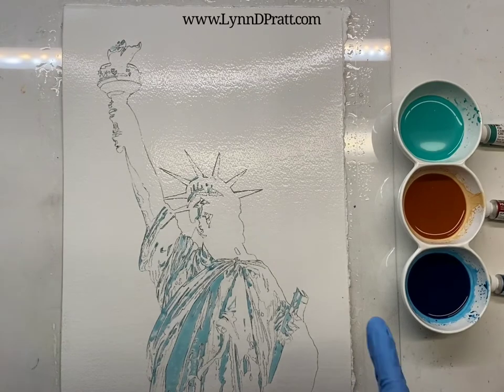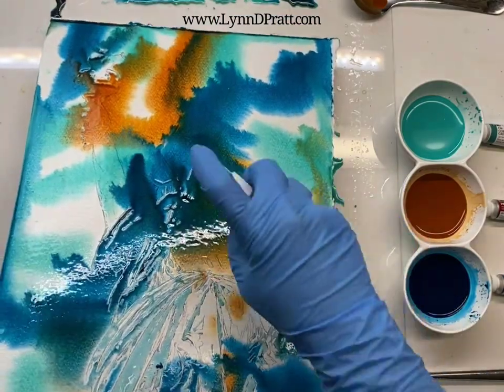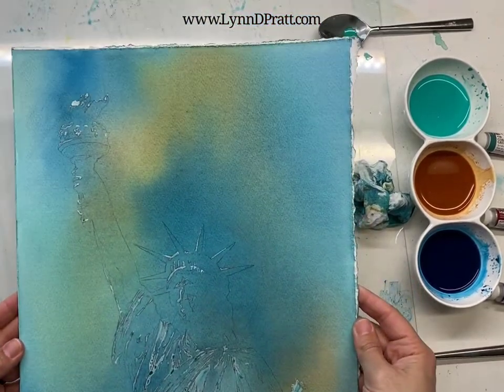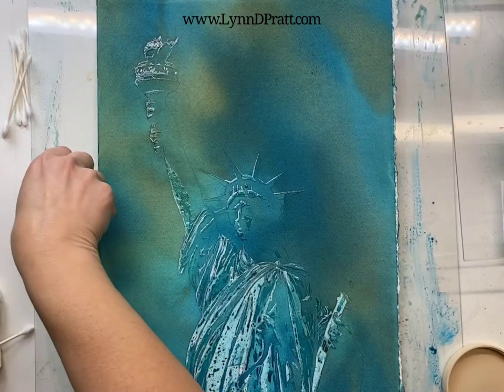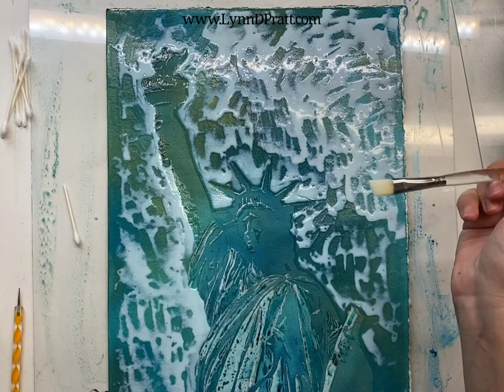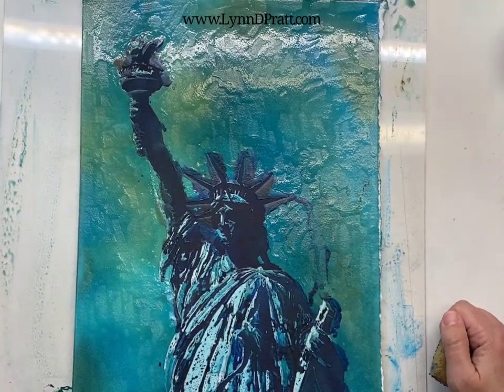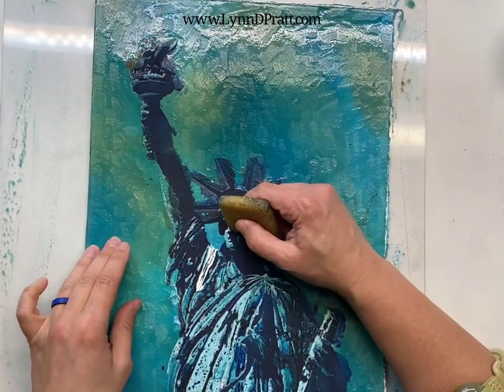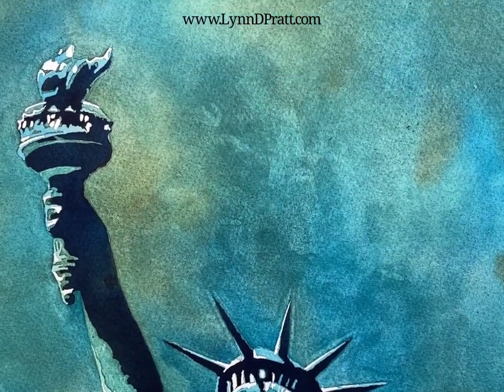Statue of Liberty Poured Watercolor Painting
Here is a full video tutorial going through all the steps and colors I used to do this poured watercolor painting of the Statue of Liberty. 11x14”